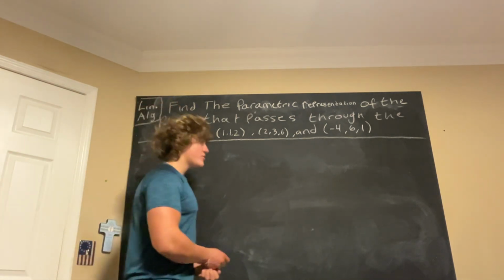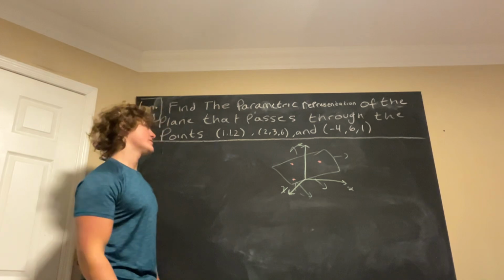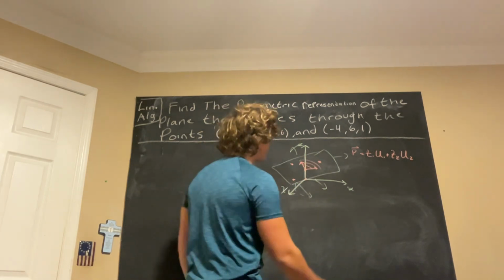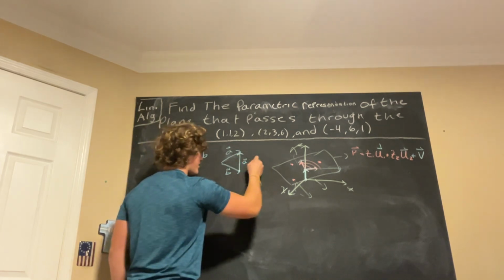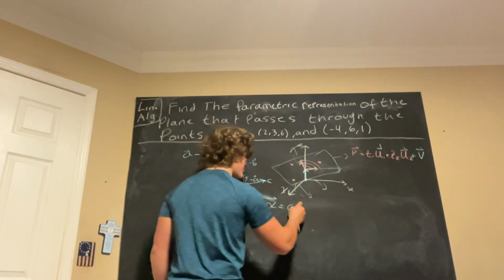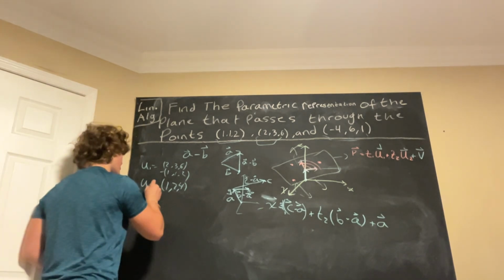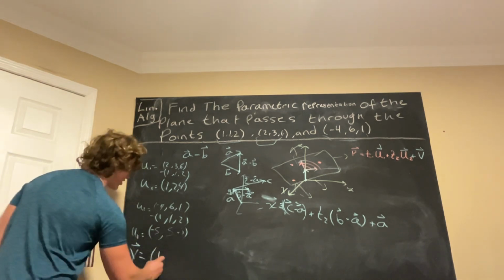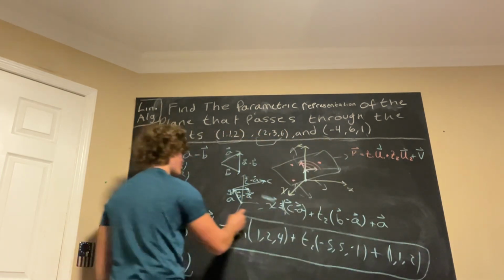Parametric Representation of a Plane